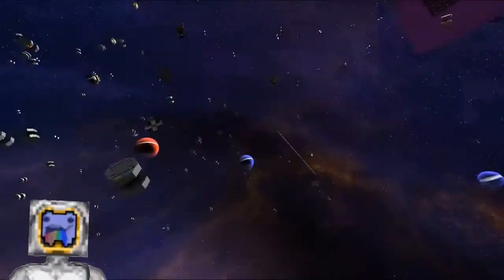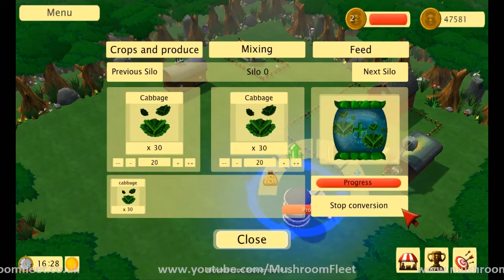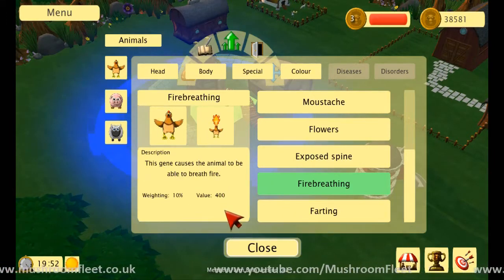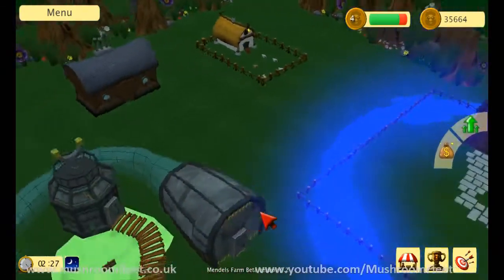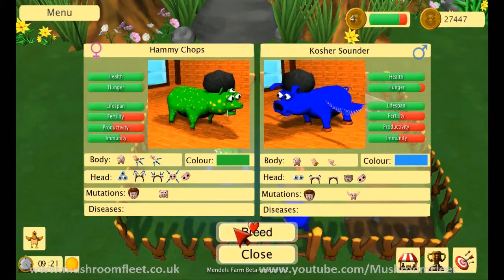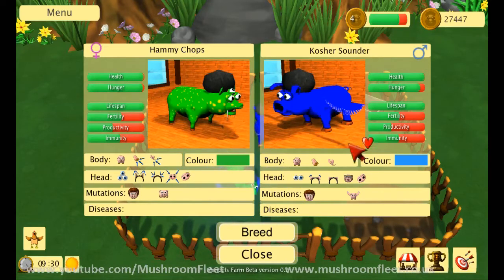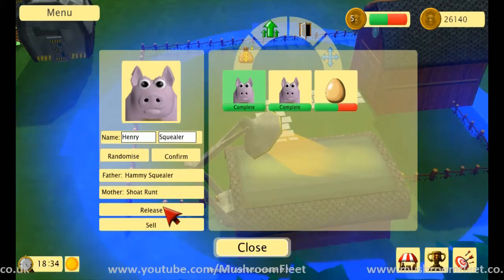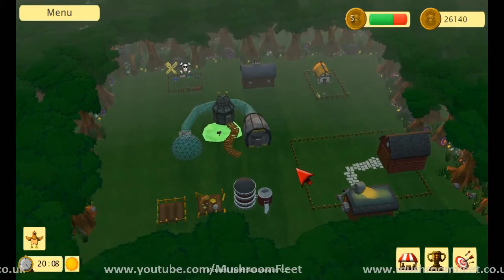Mendels Farm - Freeplay 2/2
Music as indicated. Mushroom Fleet is proud to present the Sounds of Kenji Run & Crusade with all Starmade Releases!

Here at Mushroom Fleet we make a lot of video's dedicated exclusively to Starmade and related projects! Expect Daily Releases keeping you up to date on everything Starmade!

Join us!

current video guide [ep800: How to Join]

Starmade is more than a Space based Shooter, you can find download it from the official
(it is in Alpha stage and currently free to play)

If you play on the Fleet server and wish to show some support, why not take the time to vote! please only vote if you actually played that day though ;D many thanks!